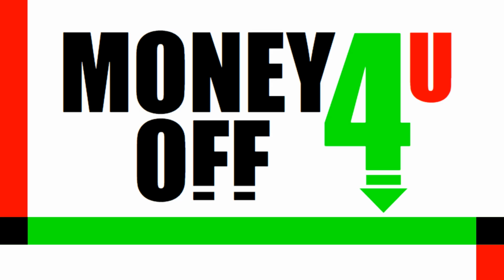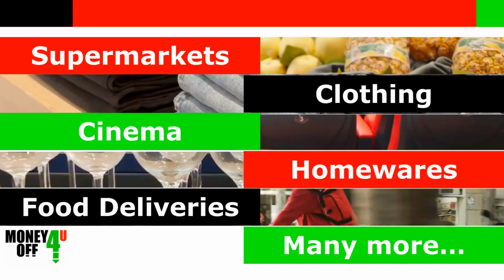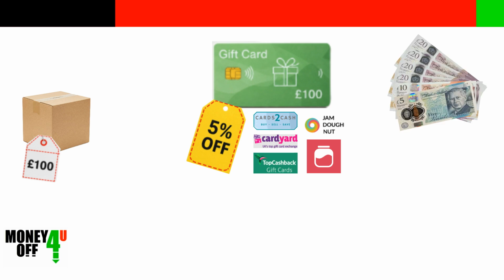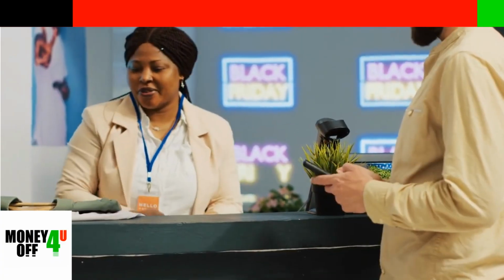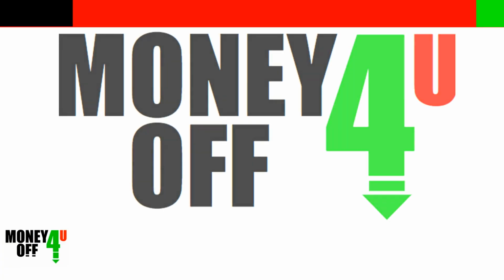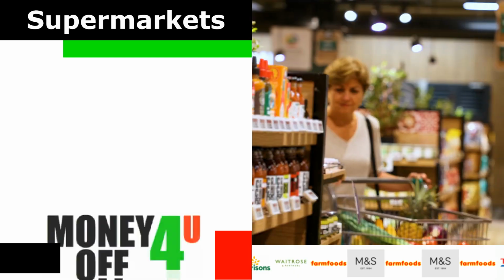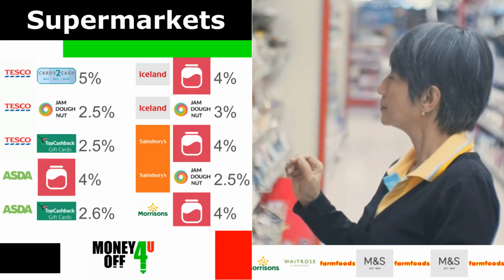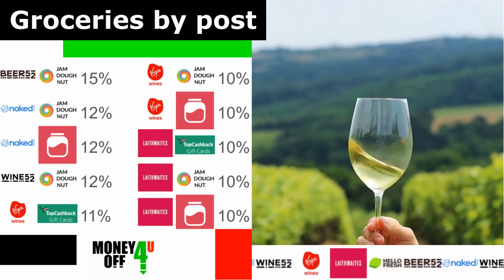How To Make Money UK : Supermarket Discount Secrets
Hacks & ShoppingTips: How to unlock & maximise Discounts on purchases and get a great deal

Compare and maximise £££ Discounts you can get on Supermarkets as of 01/03/2025 here in the UK, using discounted giftcards.

Like money but cheaper. More assured than cashback. You can ShopSmartSaveMoney, ShopSmartBeSavvy, be clever and pay less than the rest. Combat the cost of living crisis. Buy, but for cheaper. Stay within Budget and SaveMoney. Keep more of your money in YOUR account.

THE PLACES WHERE YOU CAN GET DISCOUNTS:
Asda, Beer52, Farmfoods, Hello Fresh, Iceland, Laithwaites Wine, M and S, Morrisons, Naked Wines, Sainsburys, Tesco, Virgin Wines, Waitrose, Wine52,

ABOUT US
MoneyOff4U is hosted by Jay it's editor and brought to you in conjunction with a team of topic specialist. We'll update you every Wednesday and Saturday as the discounts change all the time.

This video utilises AI which accounts for